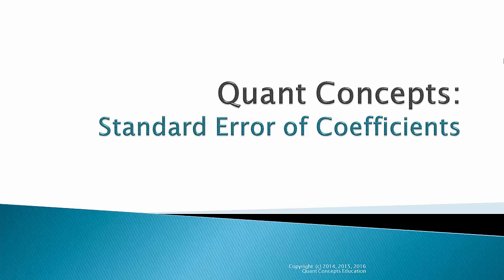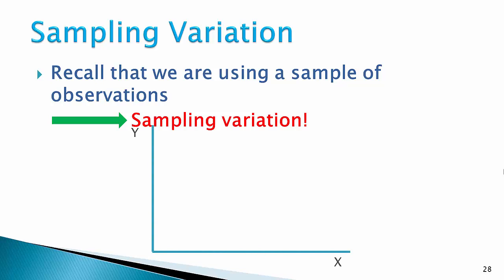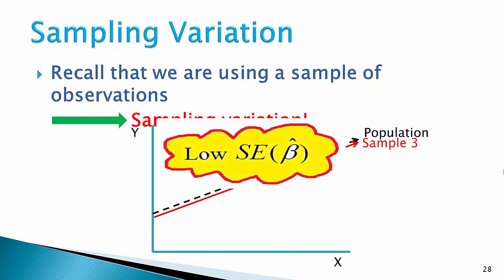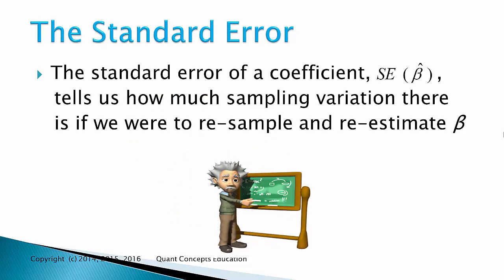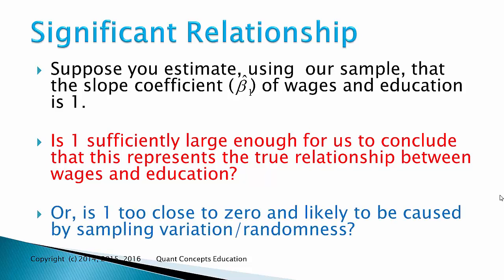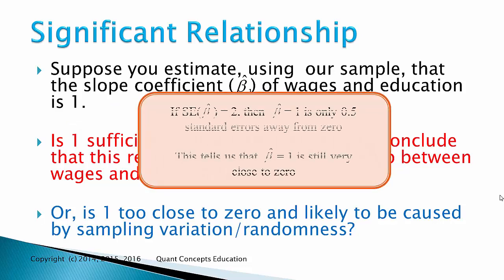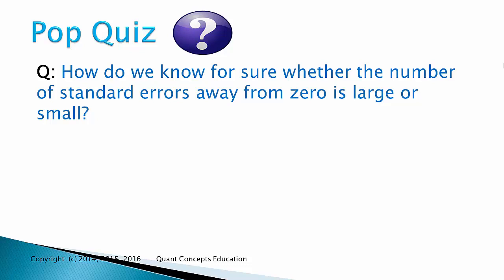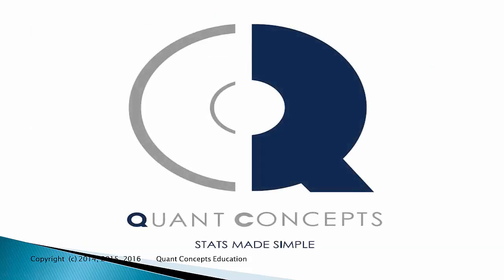Simplest Explanation of the Standard Errors of Regression Coefficients - Statistics Help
A simple tutorial explaining the standard errors of regression coefficients. This is a step-by-step explanation of the meaning and importance of the standard error.